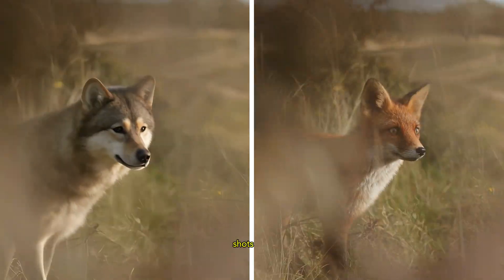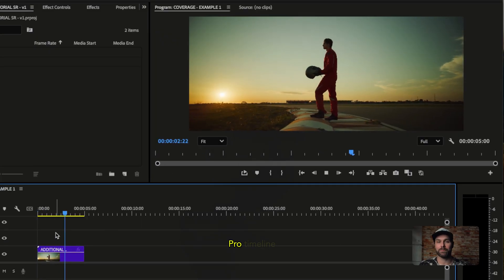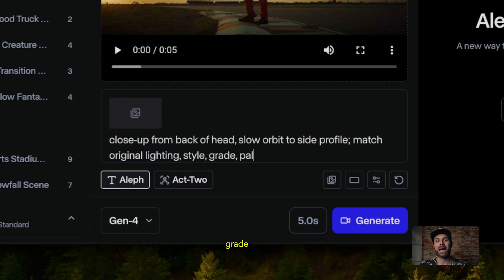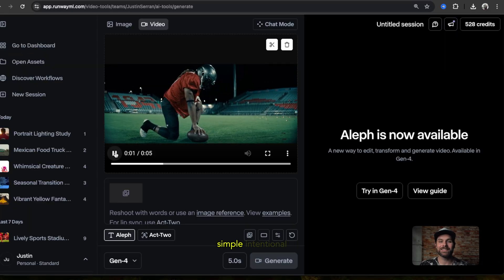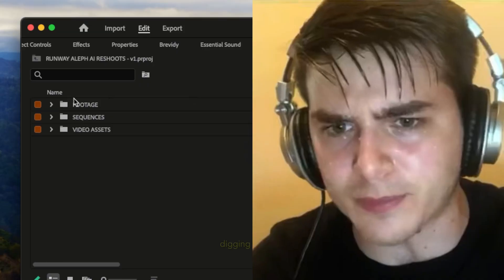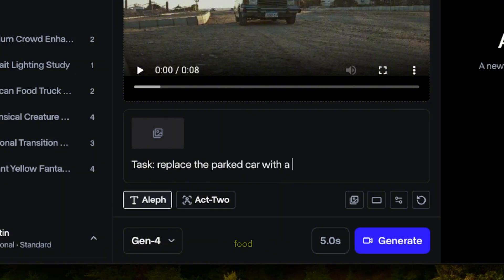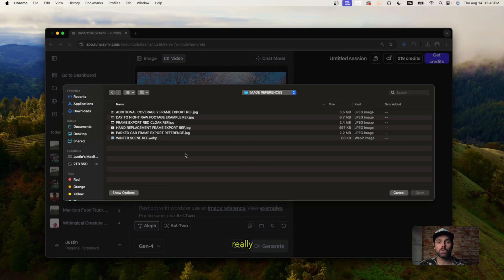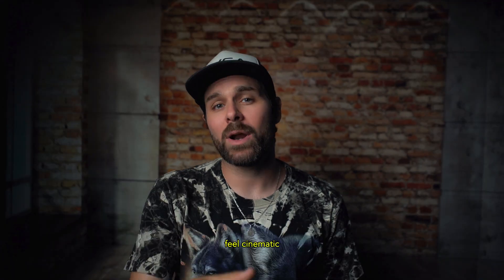Runway Aleph Tutorial: AI Camera Angles & VFX Secrets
Ever wished you could change a shot after filming it? In this video, I show you how Runway Aleph turns that dream into reality. You’ll learn step‑by‑step how to generate brand‑new camera angles from existing footage, integrate AI‑powered shots into Premiere Pro, and add seamless VFX—all in one workflow. Whether you’re a filmmaker or content creator, these techniques will unlock a whole new level of storytelling.

🧠 What you’ll learn:
– Generating new camera angles with Runway Aleph
– Combining AI‑generated shots with traditional edits in Premiere Pro
– Adding realistic VFX that elevate your final cut

Whether you’re a video editor, filmmaker, or content creator, this workflow unlocks a whole new level of creative freedom. AI isn’t just a trend — it’s becoming a real editing tool you can use today.

📌 Tools used: Runway Aleph (Gen-3 Alpha), Adobe Premiere Pro 2025
📌 Perfect for: AI Video Editing, VFX, YouTube Creators, Social Media Content

CHAPTERS:
0:00 Intro – What Are AI Reshoots?
0:30 Generate Extra Shots with Runway Aleph (Gen-3 Alpha)
1:30 Add Intentional Prompts for Better AI Camera Angles
2:09 Street Scene Test – Cinematic AI VFX in Premiere Pro
3:48 Outro – AI Filmmaking & Premiere Pro Workflow